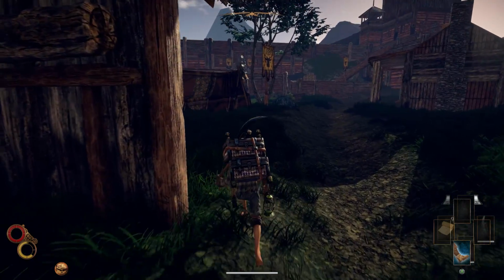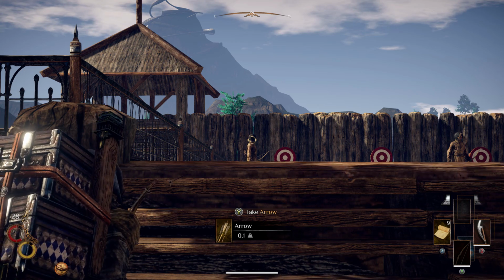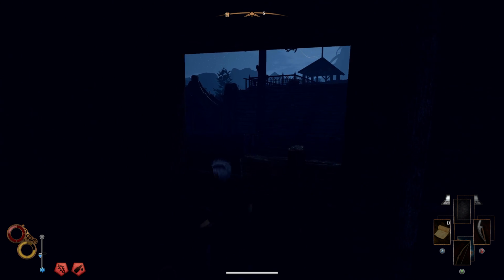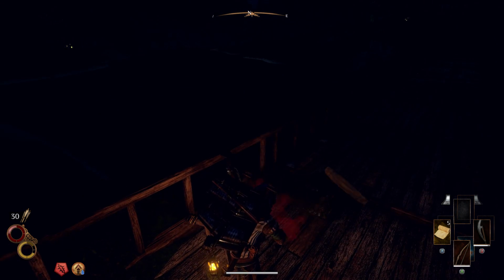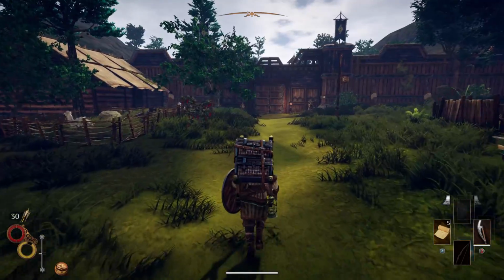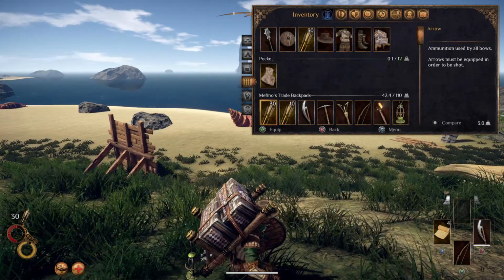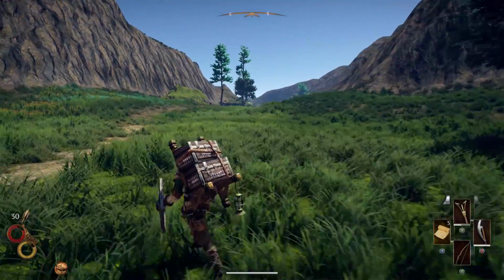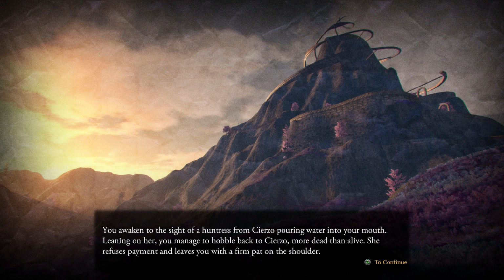Outward- Ep 6- Montclam Camp and Fishing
Welcome Back! Today I didn't take my own advice. I didn't fully prepare and died a few times. Not all bad though. A nice woman saved me. Also learned that fishing can make you some quick silver. Plus a little fun here and there!
Outward is a beautiful game in its own right. Survival at its core its best to go out fully prepared. DO NOT go in with the mind set of Skyrim or other rpgs.
I will be trying to upload everyday. Please visit my Facebook page where I do share my videos to and update with new info as I get it.